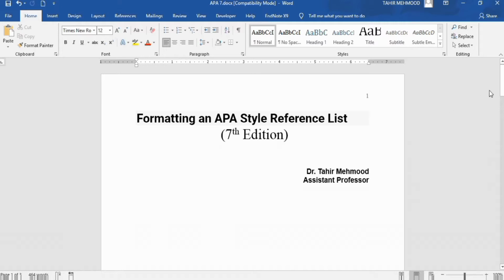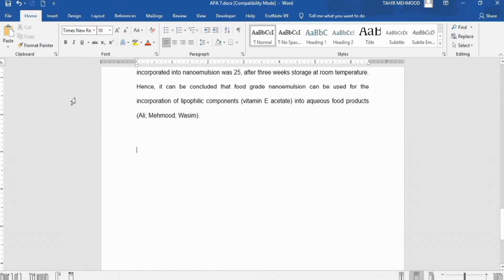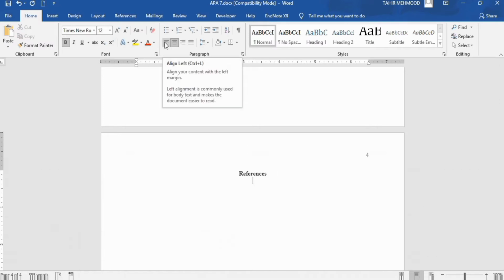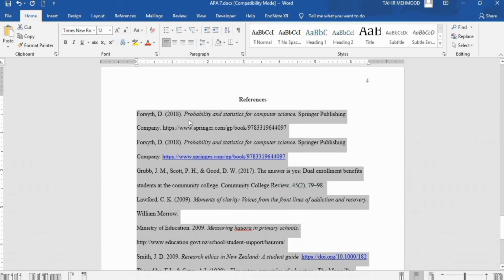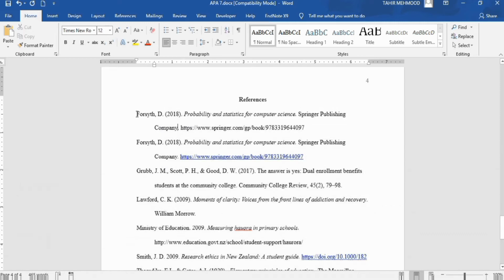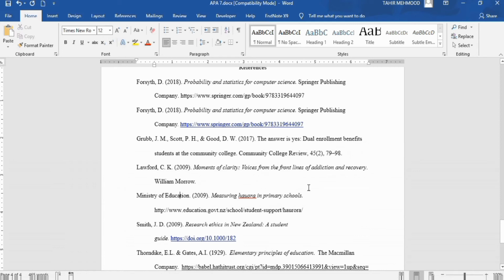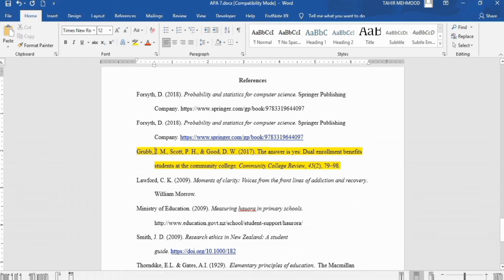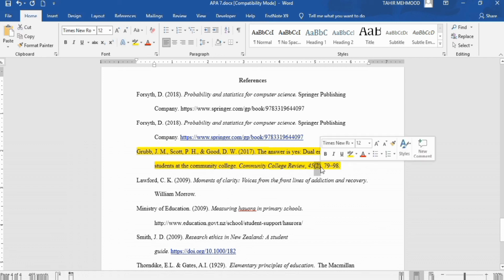APA 7th Edition: Formatting the APA Reference Page | Basic for Format APA Style References Page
In this video, you will learn how to format the reference page according to the APA 7th edition guidelines.
Other YouTube queries:
Basic for Format APA Style References Page Quick Demo,
Formatting an APA Style Reference List,
APA Style 7th Edition: Reference Lists (Journal Articles, Books, Reports, Theses, Websites, more!),
APA 7th Edition: Formatting the APA Reference Page,
APA Format 7th Edition: Reference Page Tutorial (Websites, Journals, Magazines, Newspaper Articles),
APA Formatting 7th Edition,